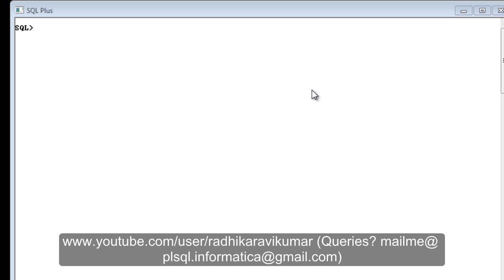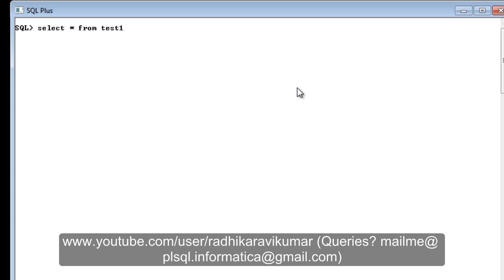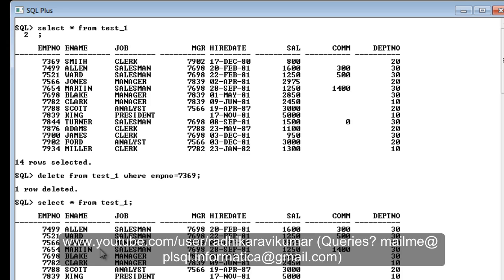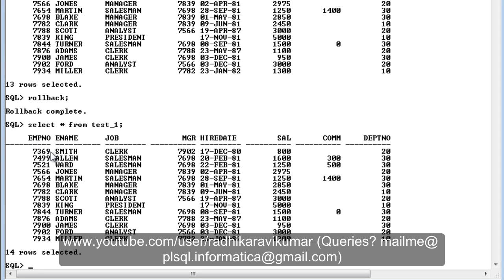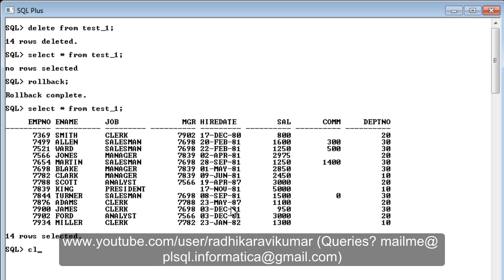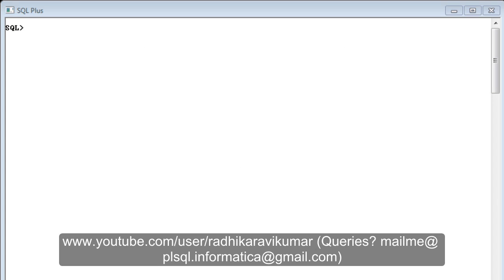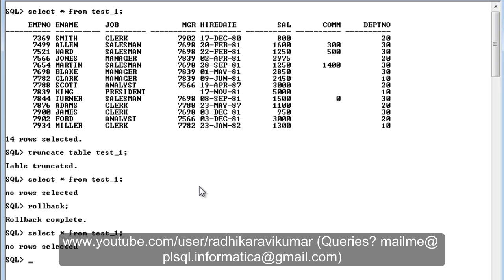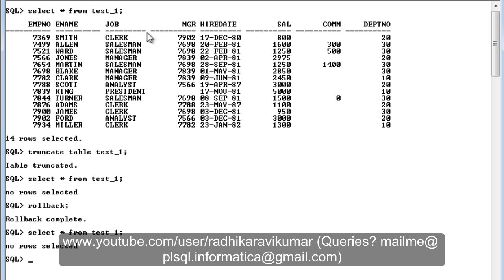SQL: Delete Vs Truncate Vs Drop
In this tutorial, you'll learn the difference between delete/drop and truncate.

Package